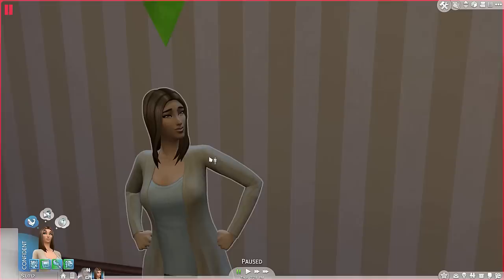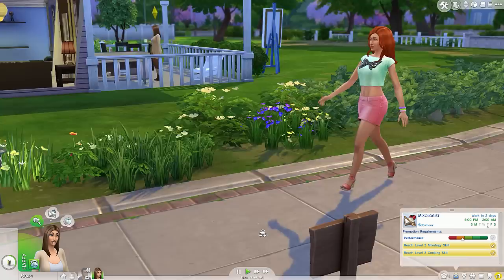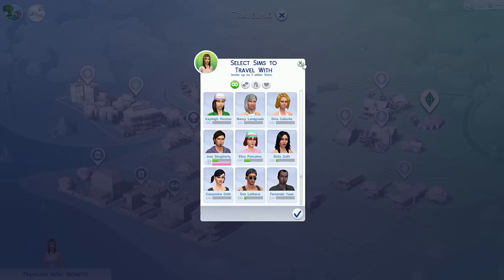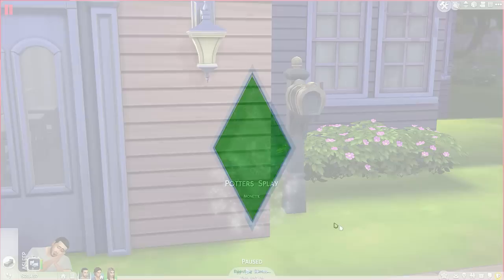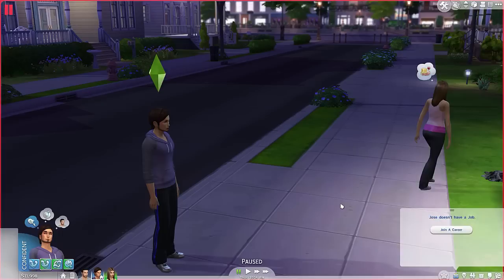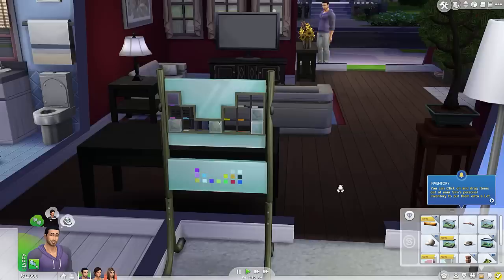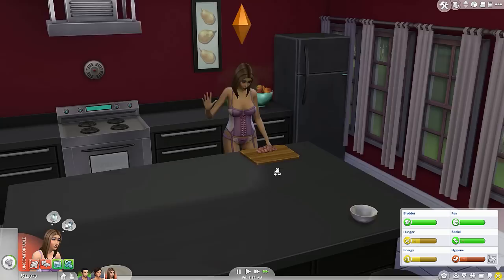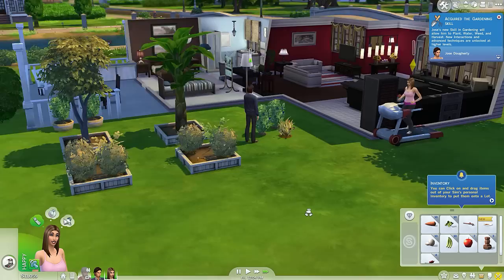Let's Play: The Sims 4 - (Part 11) - Trying For Baby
♦ What Happened In This Video : Candice goes to the gym, Noah gets a promotion, and Jose decides that Candice would be a good mother.